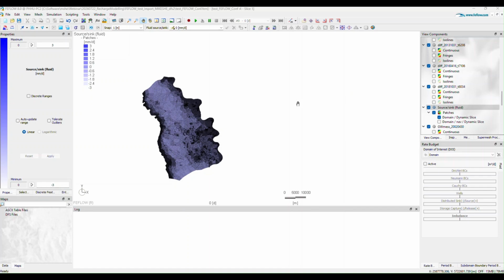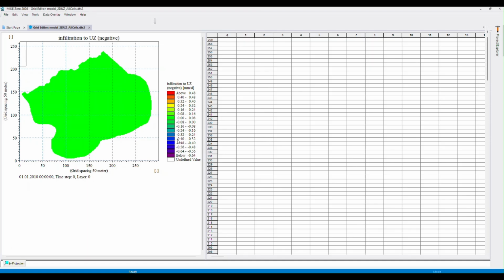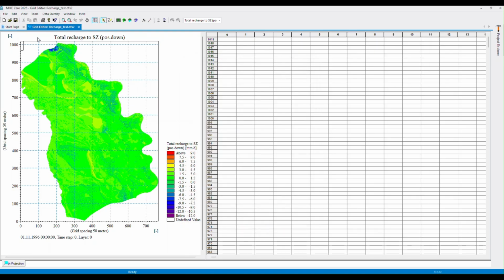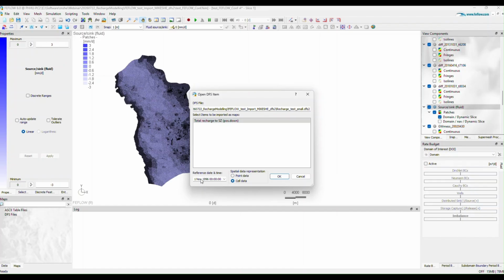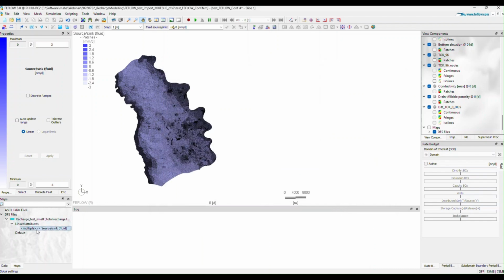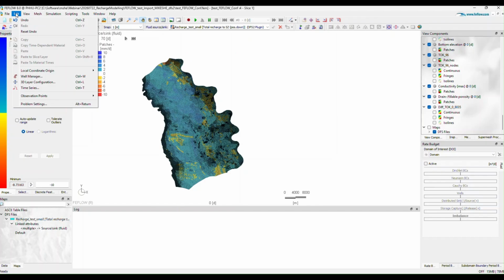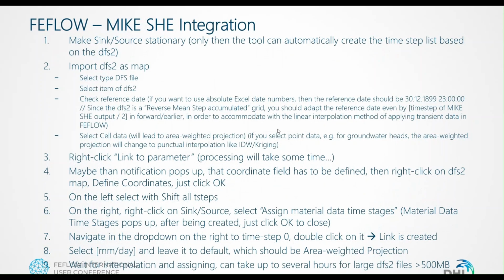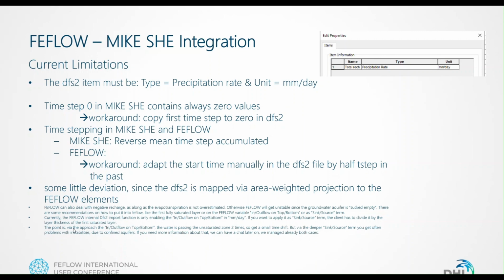MIKE SHE | How to import DFS2 recharge into FEFLOW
Groundwater modellers often need to bring recharge calculated in MIKE SHE into a FEFLOW model — but the transient DFS2 raster files MIKE SHE produces aren't a direct drag-and-drop import. Getting the timing, units, and coordinate system right takes a specific workflow.

This tutorial walks through that workflow end to end: preparing the DFS2 output from MIKE SHE, importing it into FEFLOW with the area-weighted projection method, and assigning it correctly across time steps. It also covers the background reasoning, known limitations (including a current one-hour timing offset in FEFLOW), and alternative approaches for applying recharge as a sink/source term.

In this video, you'll learn how to:
Prepare and clean a MIKE SHE DFS2 recharge file before import
Import transient DFS2 data into FEFLOW using the area-weighted projection method
Correct for the timing offset between MIKE SHE's accumulated output and FEFLOW's linear interpolation
Choose sensible output time steps and avoid common coordinate-system pitfalls
Understand the trade-offs between applying recharge as in/outflow versus sink/source

0:00 Introduction
0:53 Locating the DFS2 output in MIKE SHE
1:17 Cleaning the DFS2 file (keep precipitation rate only)
2:22 Checking time steps and coordinate system
3:02 Preparing a small test dataset
4:26 Preparing the FEFLOW model (make it stationary)
4:47 Importing the DFS2 file into FEFLOW
5:28 Correcting for the MIKE SHE / FEFLOW timing offset
6:54 Assigning material data to time steps
8:13 Reviewing results and colour presets
9:26 Trick: exchanging recharge via an external file
9:56 Background: how the workflow was developed
10:23 Choosing output time steps
12:08 Known limitation: the one-hour timing bug
12:21 In/outflow vs sink/source application